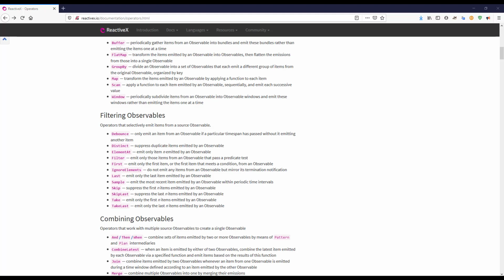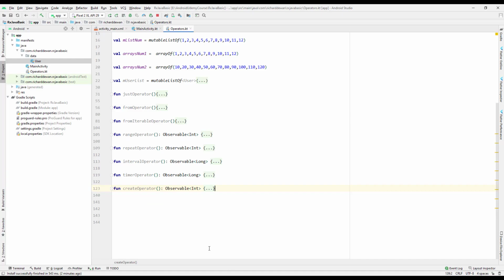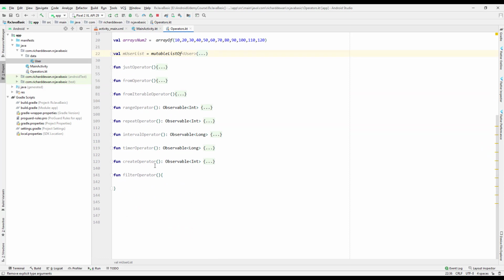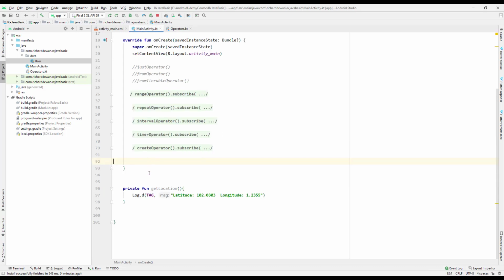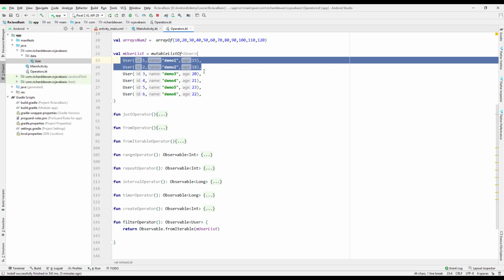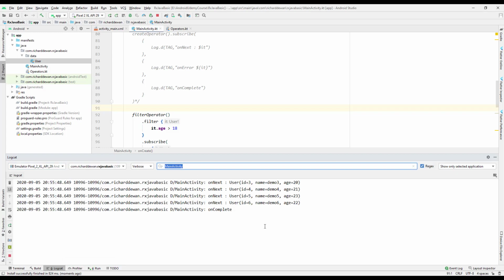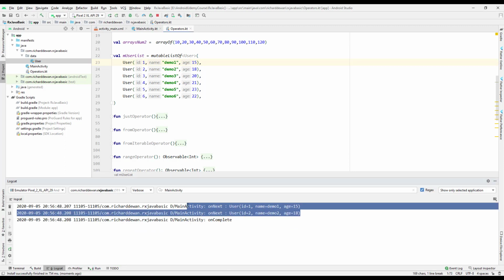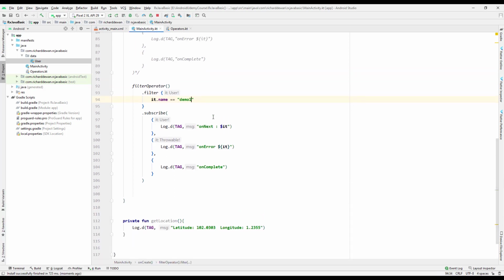RxJava | RxAndroid | Kotlin : Filter Operator